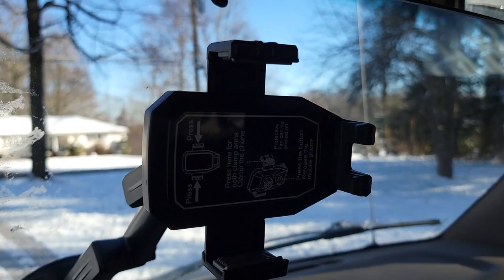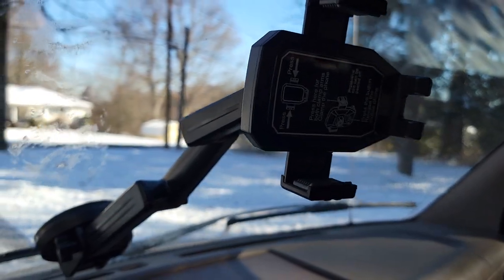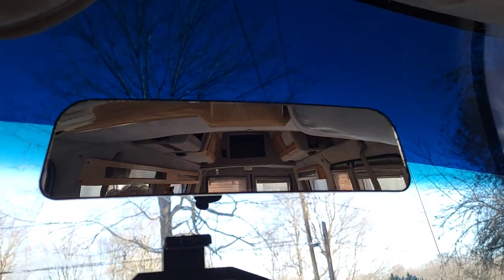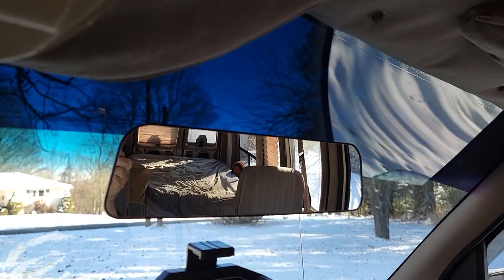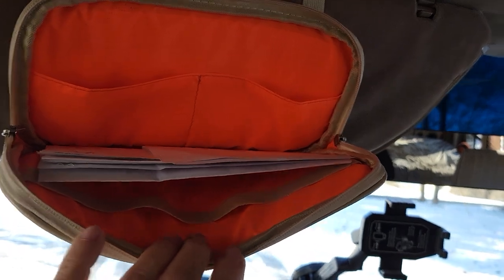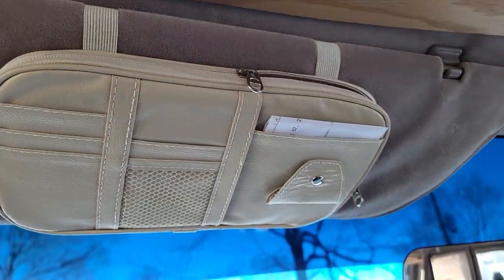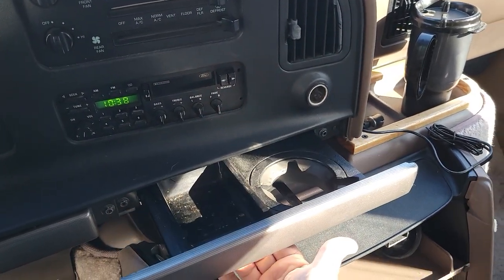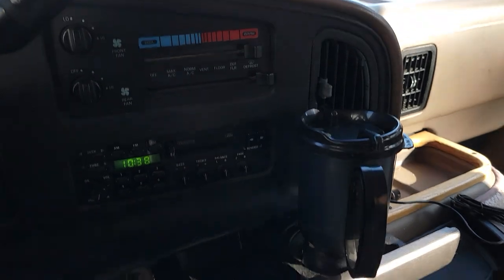3 Vanlife Gadgets that Make MY Life Easier!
Today I'm showing you 3 Vanlife Gadgets that Make MY Life Easier!

Truckules Phone Holder
SunVisor Organizer
Rear View Mirror